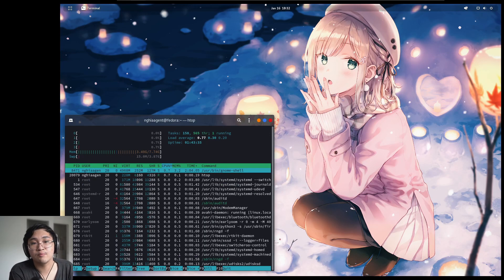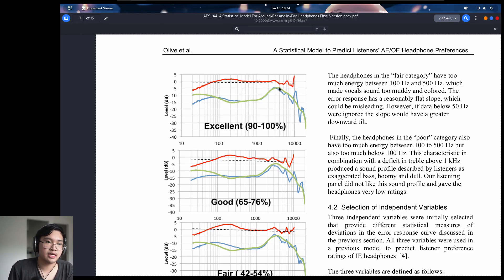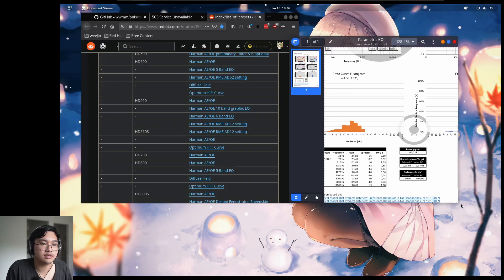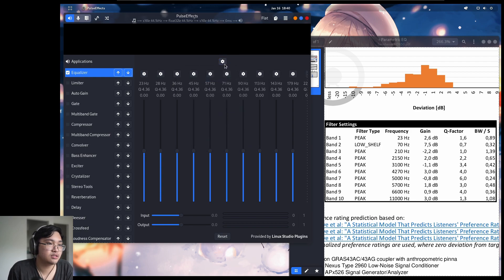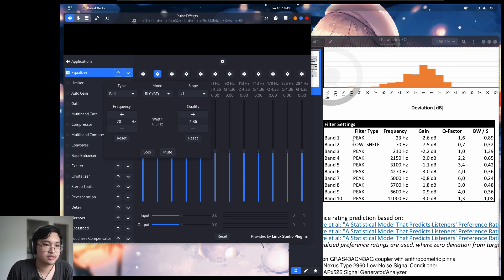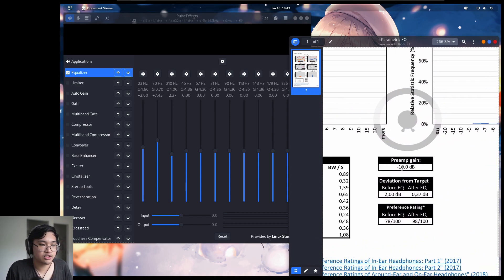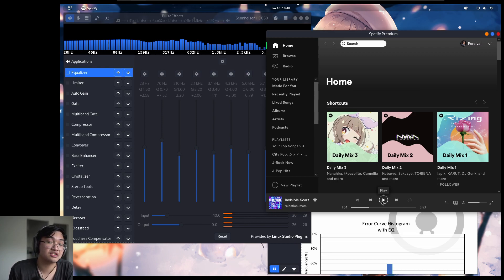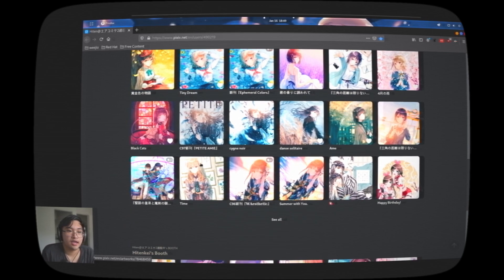Improve your headphones on Linux! (Fedora) | PulseEffects + oratory1990 presets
On Debian (Ubuntu, Pop OS!, KDE Neon, etc.), do: sudo apt install pulseeffects
and on Red Hat (Fedora): sudo dnf install -y pulseeffects
Timestamps:
00:00 Intro
01:36 Installing PulseEffects
02:16 Get and apply EQ file
07:06 Profit!

Research paper:
S. Olive, T. Welti, and O. Khonsaripour, "A Statistical Model that Predicts Listeners’ Preference Ratings of Around-Ear and On-Ear Headphones," Paper 9919, (2018 May.)

yes, I had too much fun with Resolve 17.